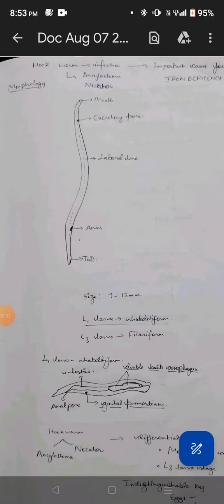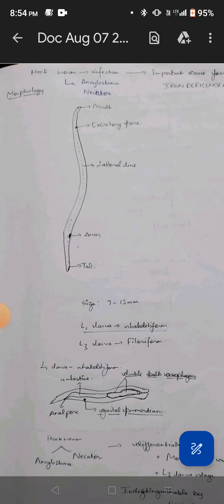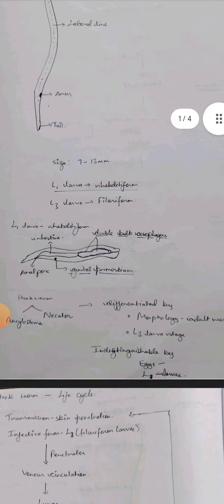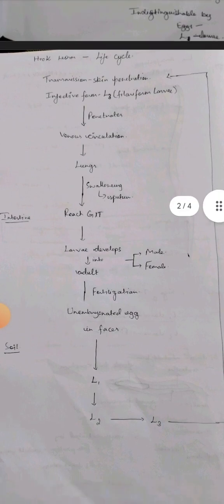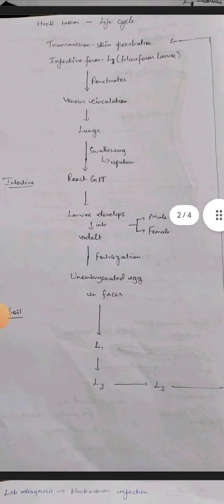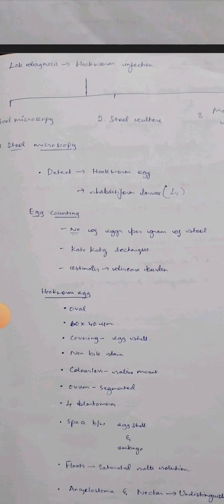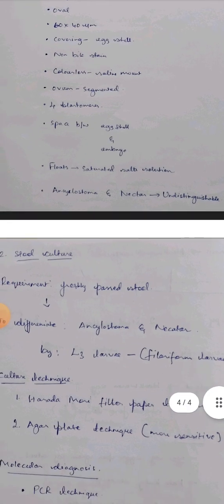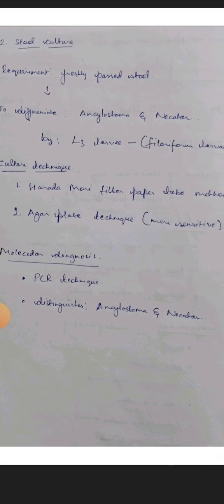Hookworm infection microbiology